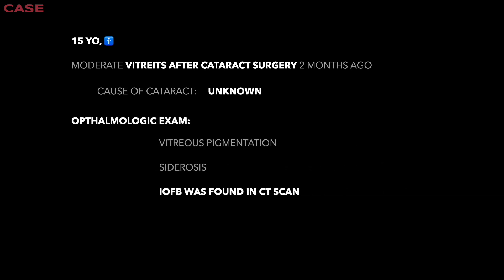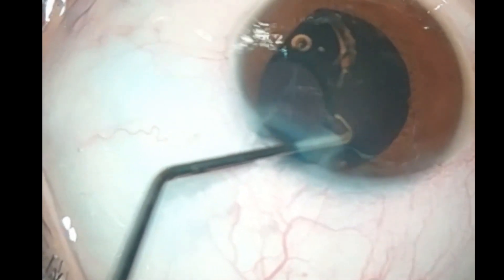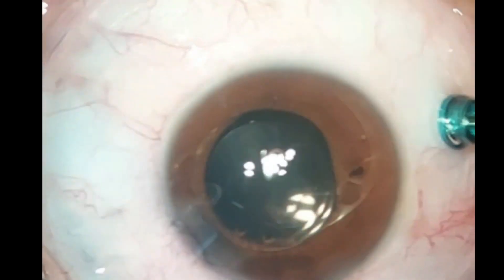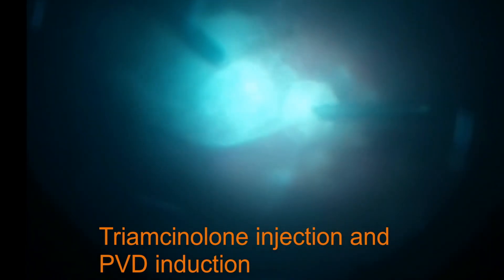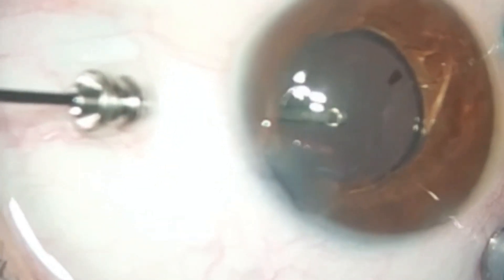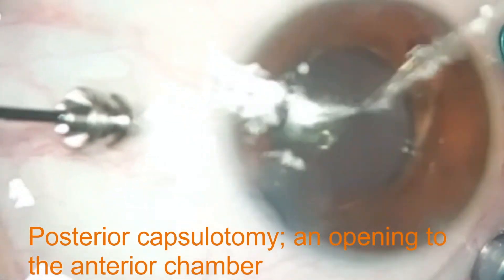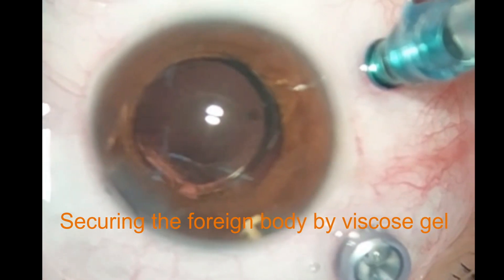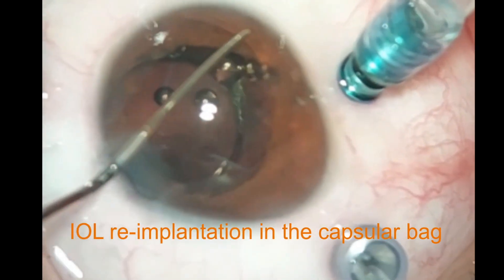Intraocular Foreign Body removal with iris shelf technique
In this video shared by Dr. Masoud Mirghorbani from Tehran, Iran, we discuss a technique to remove an IOFB through a corneal incision.